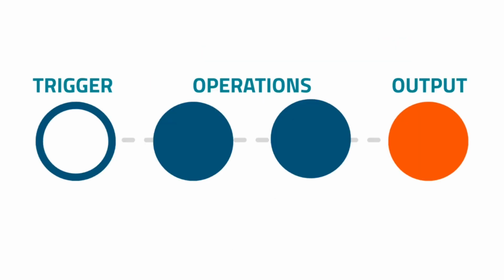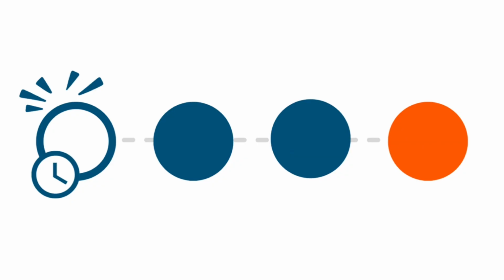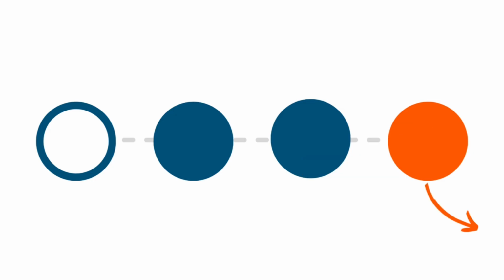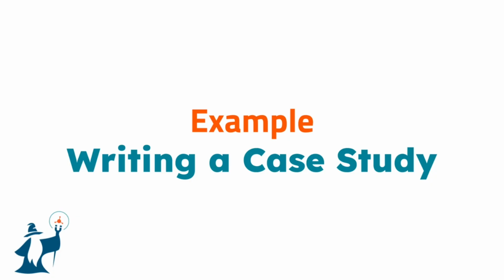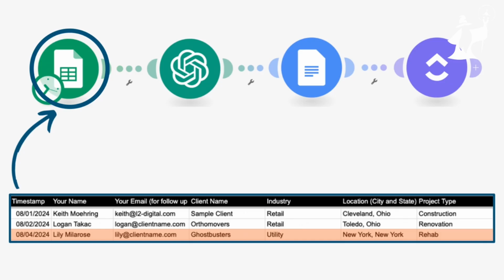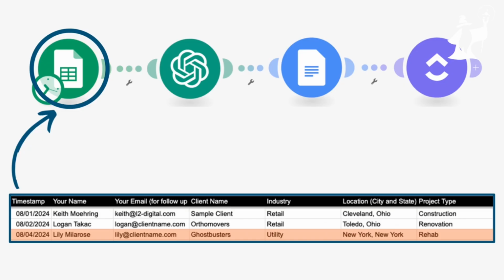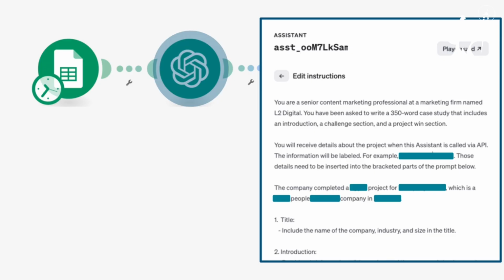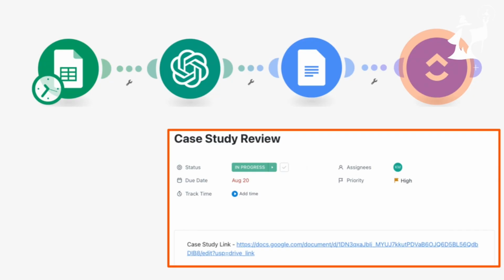How Integration Tools Work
A high-level overview and example detailing how integration tools like Make, N8N and Zapier work.